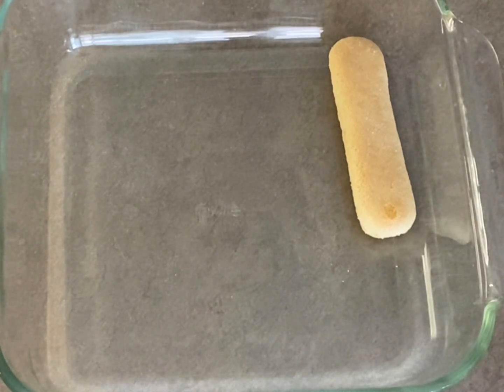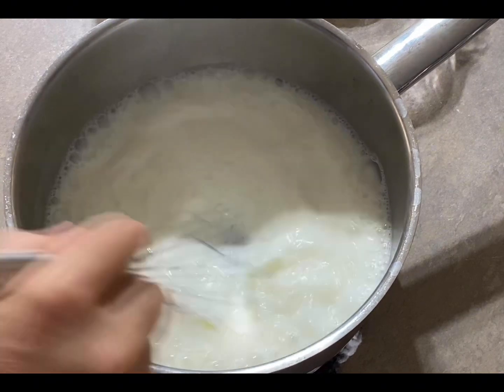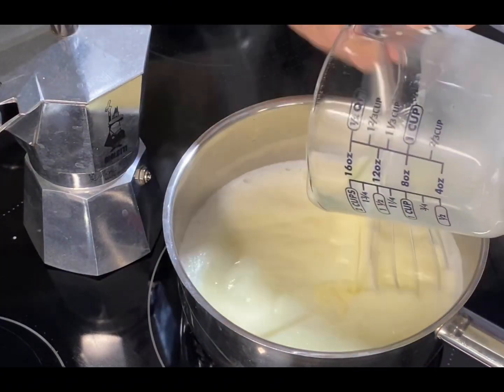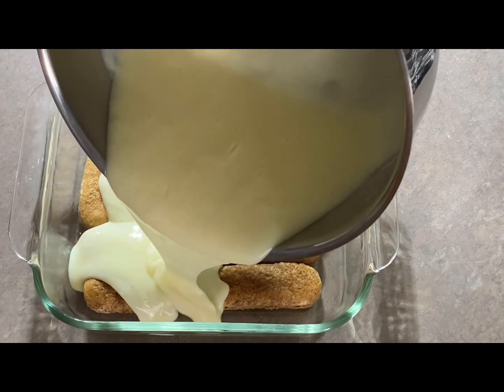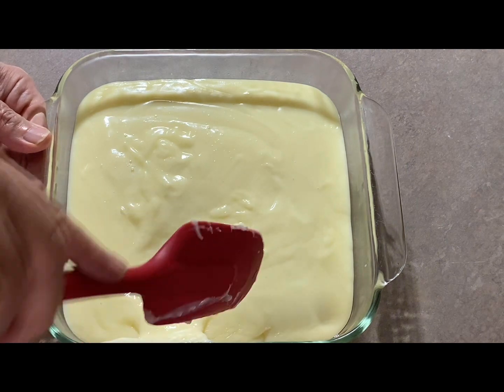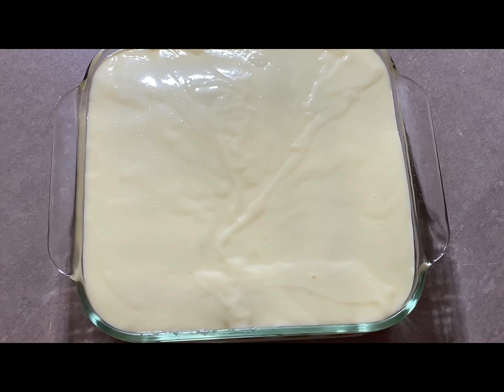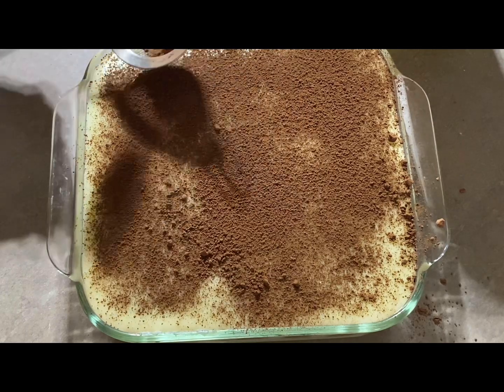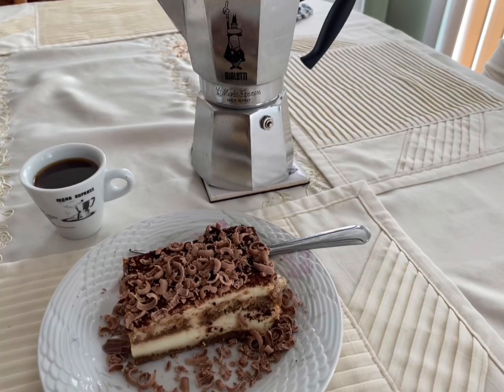Chef’s secret Tiramisu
Light healthy easy step x step Tiramisu